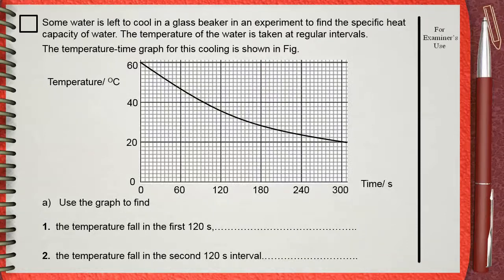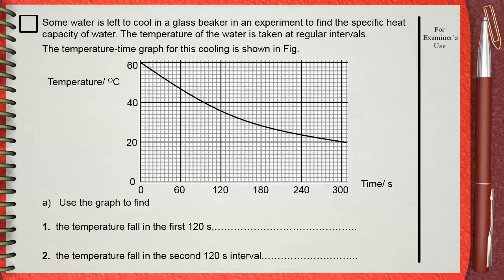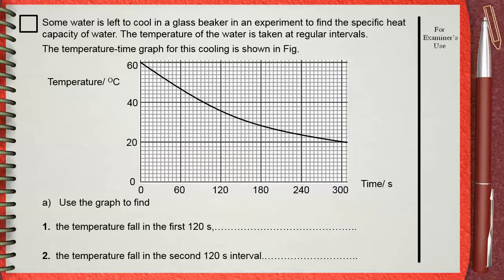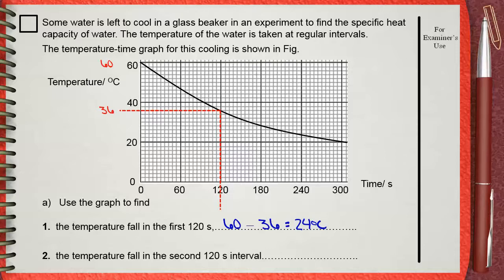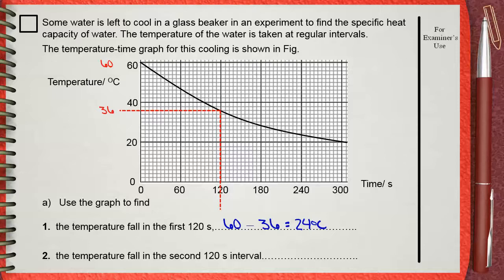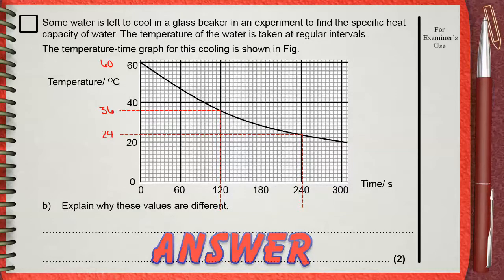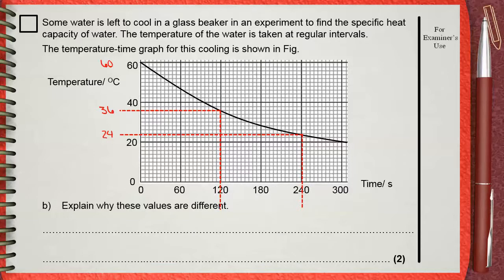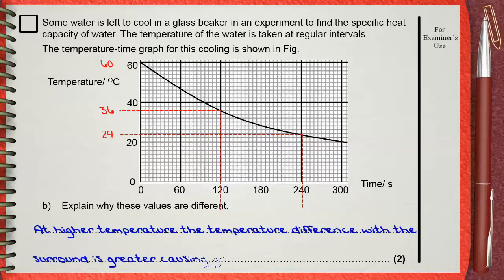Q 01 .. L04 (Heat Transmission) .... Ch 2 Thermal physics IGCSE past papers